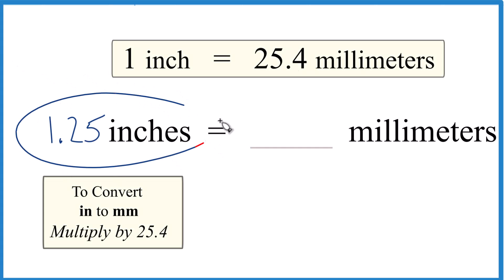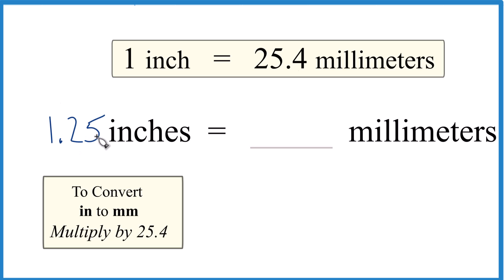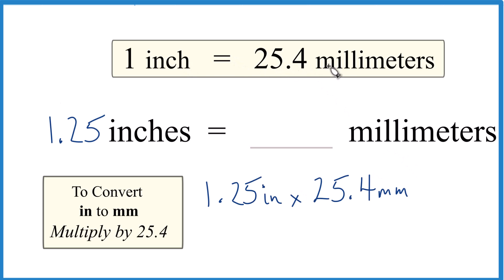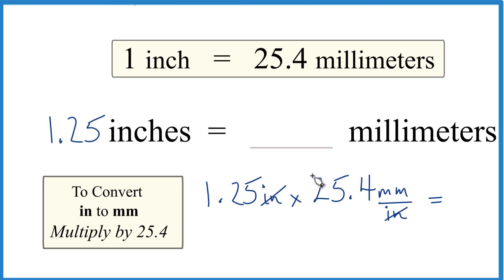Convert 1.25 Inches to Millimeters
To convert 1.25 inches to millimeters, we need to know that 1 inch is equivalent to 25.4 millimeters. By understanding the relationship between inches and millimeters, we can convert the given measurement.

When converting inches to millimeters, we multiply the inch measurement by 25.4 since each inch contains 25.4 millimeters.

Applying this conversion method to 1.25 inches:

1.25 inches * 25.4 millimeters/inch = 31.75 millimeters.

Therefore, 1.25 inches is equal to 31.75 millimeters.